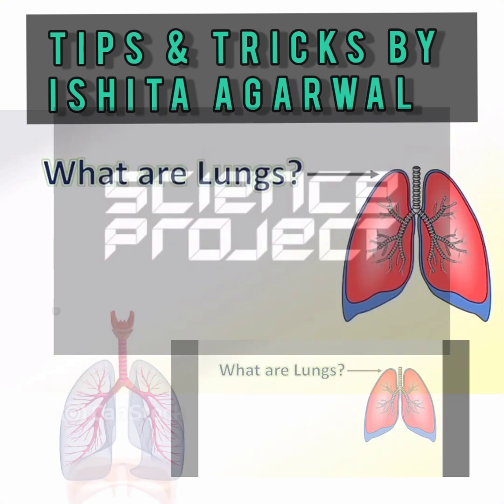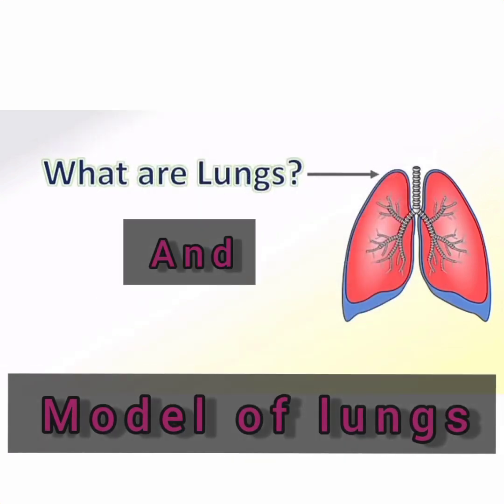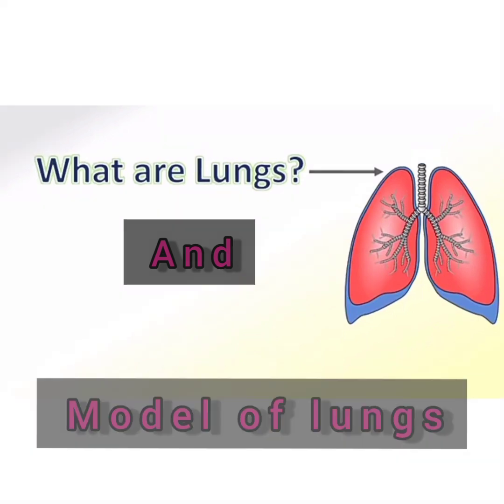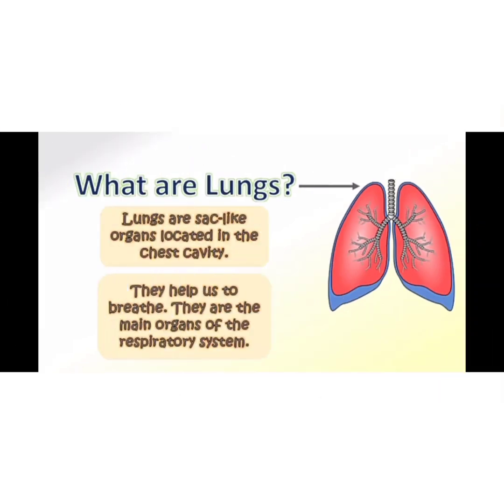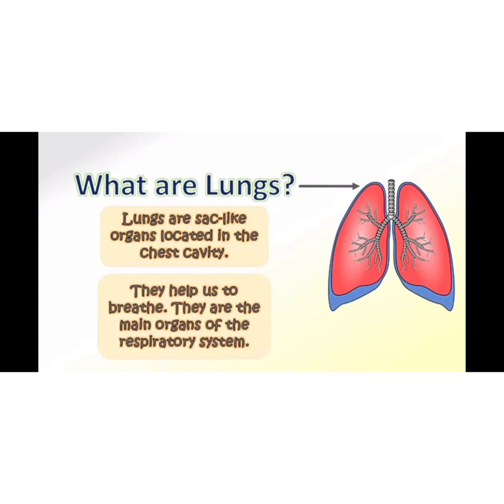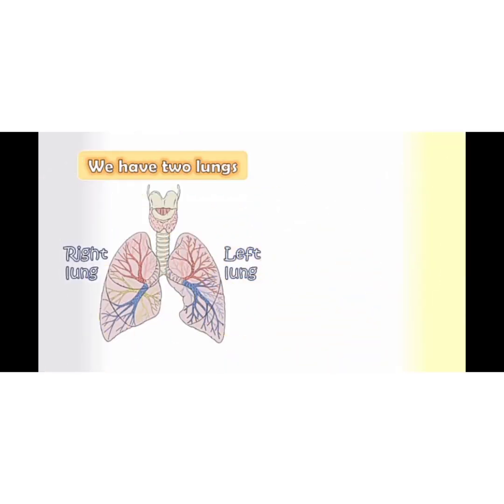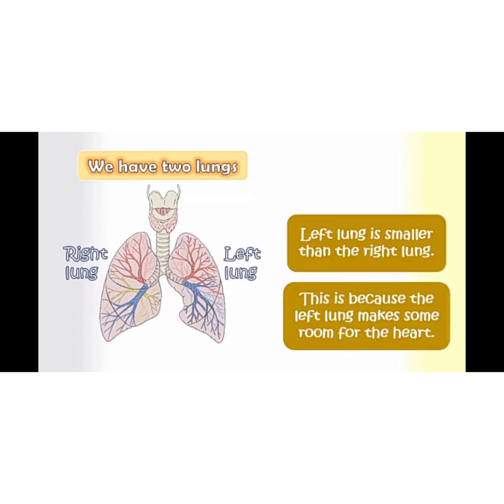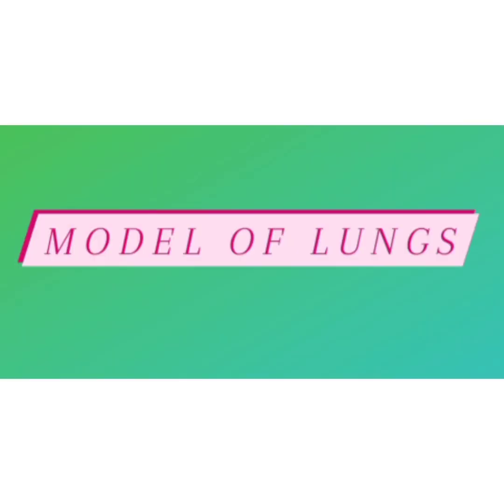Model of lungs |Grade 2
Hello dear parents,
its a easy working model of lungs to show how are lungs work. Follow all the steps and share your model pictures with me on my instagram massanger..
if you like this video so please share it and show your love..❤